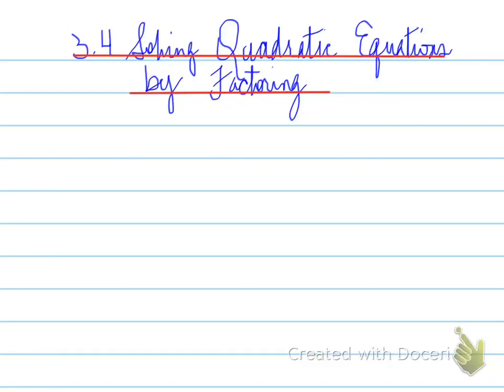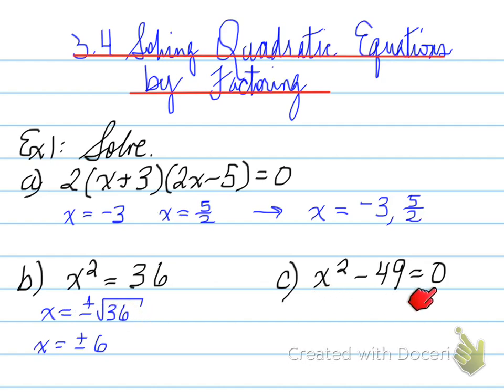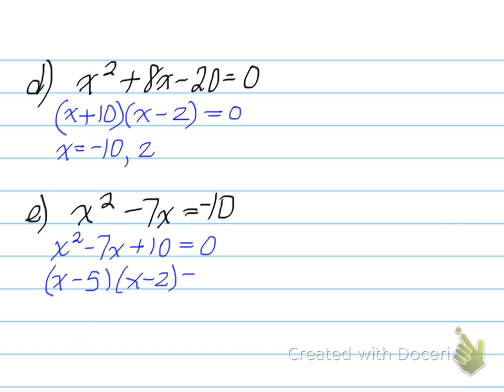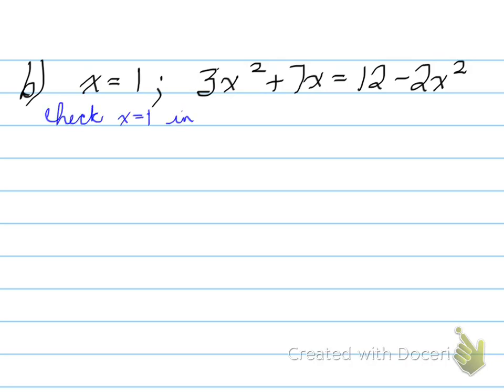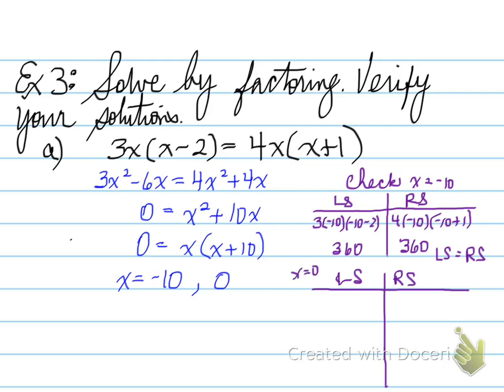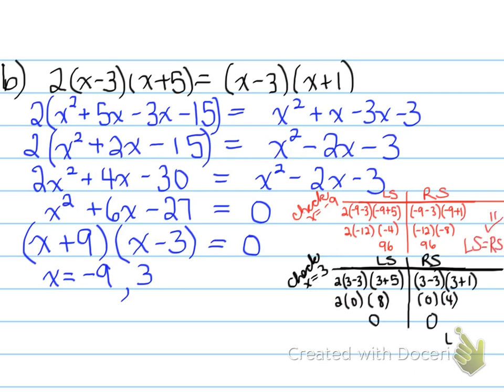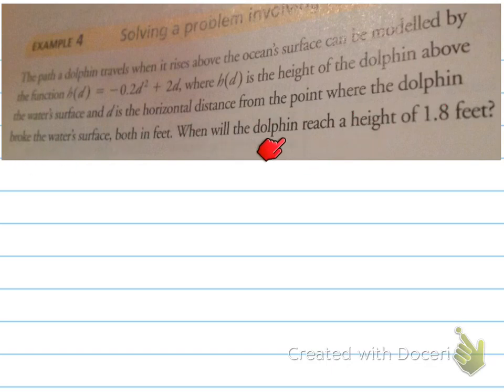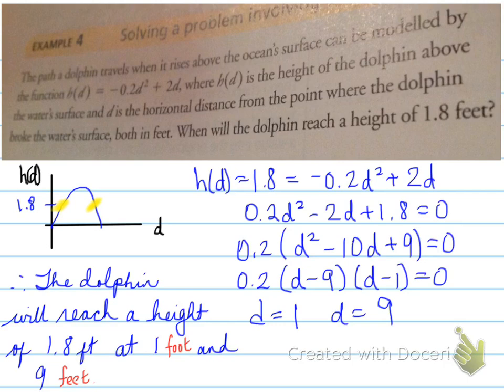MCF3M -- 3.4 Solving by Factoring